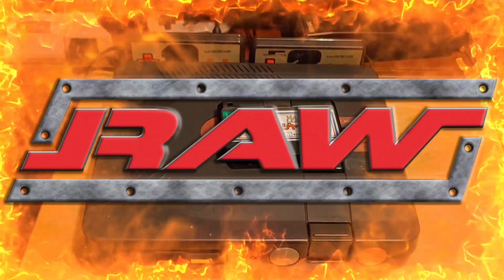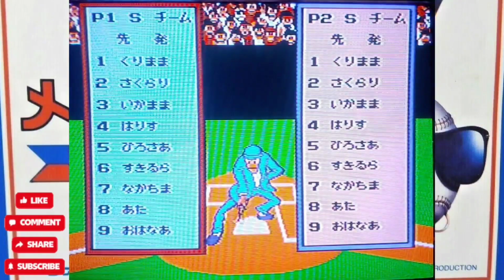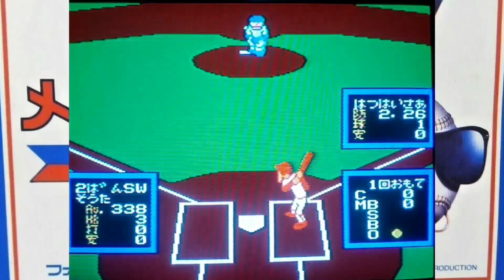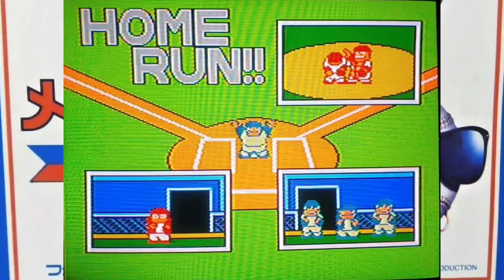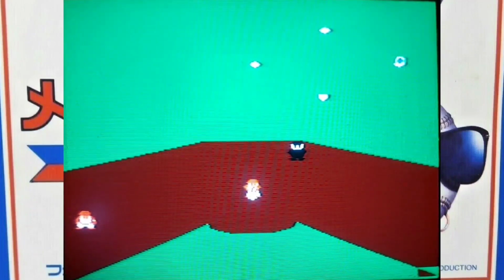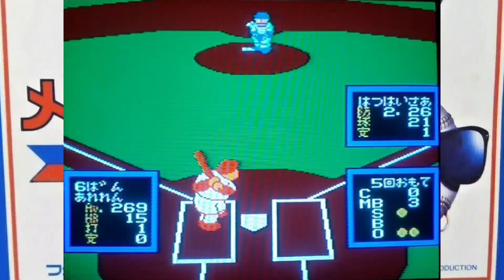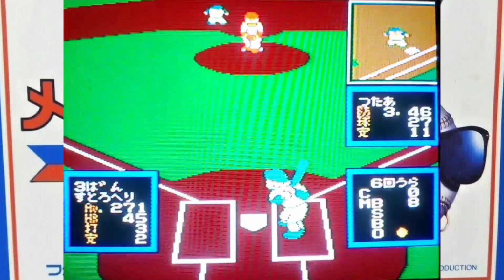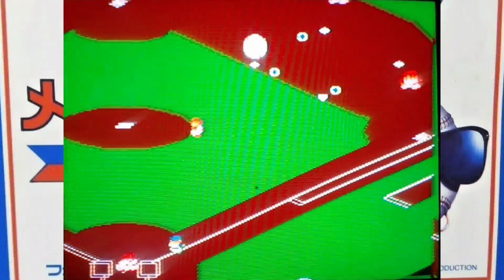Major League. Nintendo Famicom gameplay.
majorleague, nintendo, famicom. if you would like to donate to me. you could do it on PayPal at . all I really need is you guys to enjoy my content and hit the like button. thank you very much